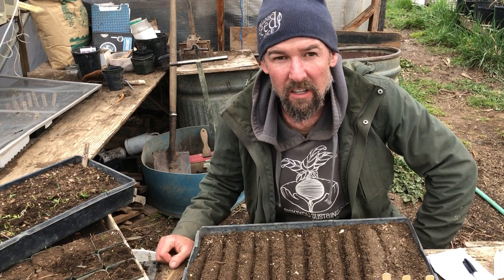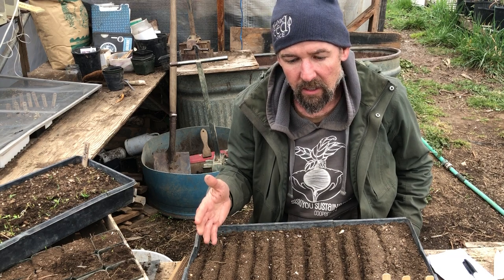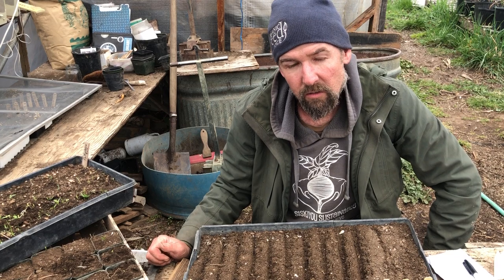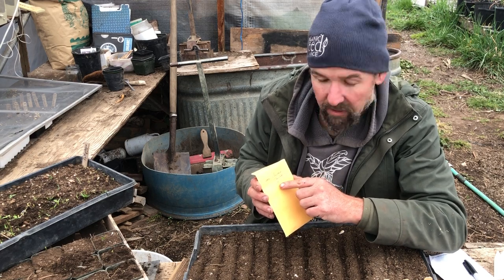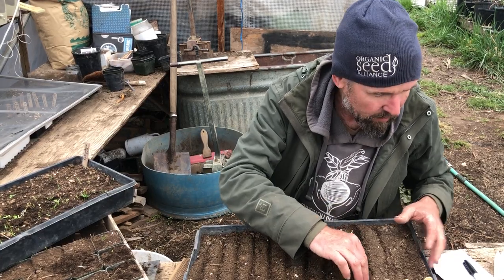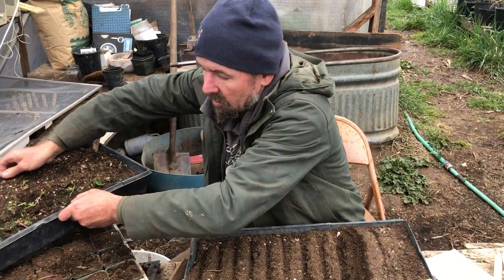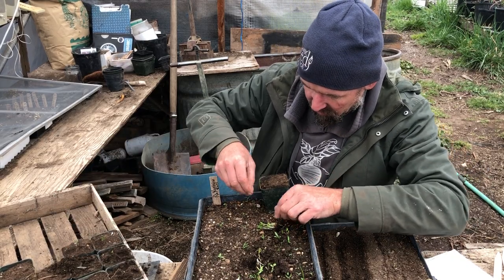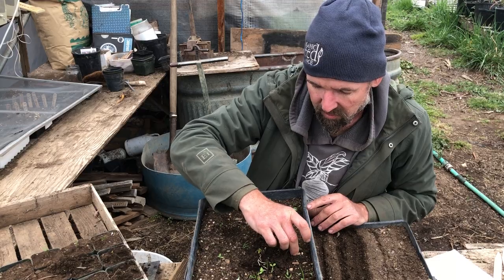Seeding Tomatoes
A short tutorial with Don Tipping of Siskiyou Seeds in Oregon on using heat mats to encourage optimal germination of tomato, pepper and eggplant seeds.  These techniques can be employed for other warm season crops that require warm temperatures for germination.

And a detailed PDF eBook with tips for the efficient use of space to grow food crops: